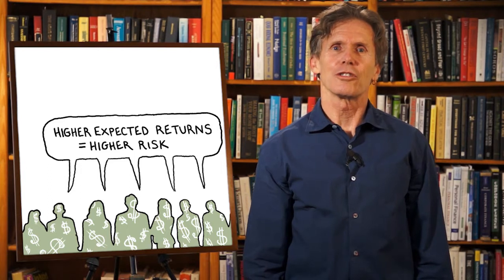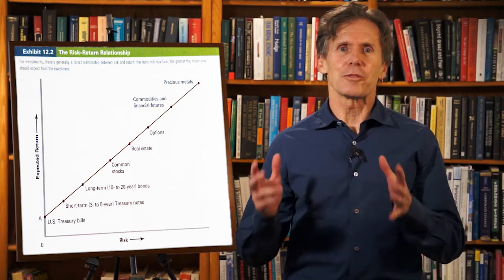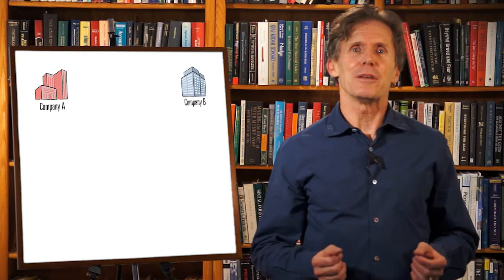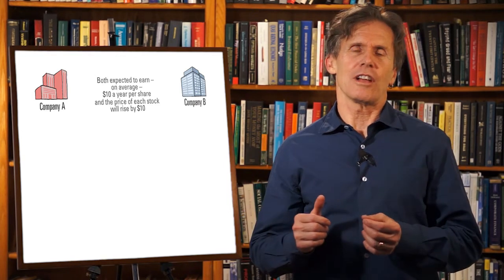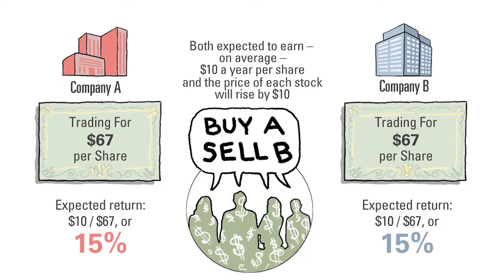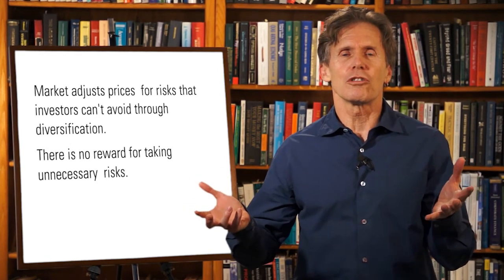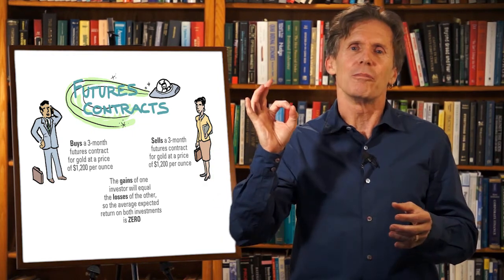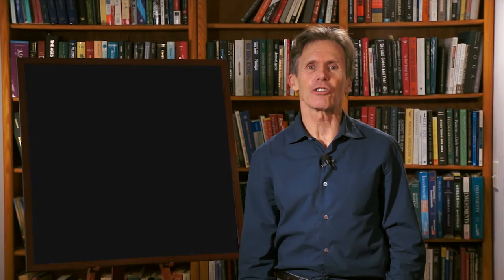Risk and Return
the relationship of risk and return in financial markets